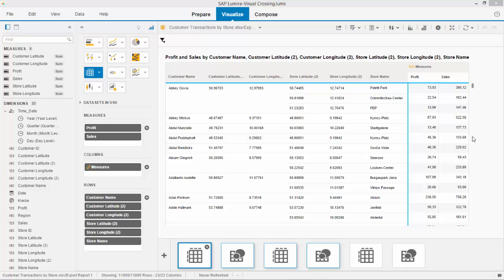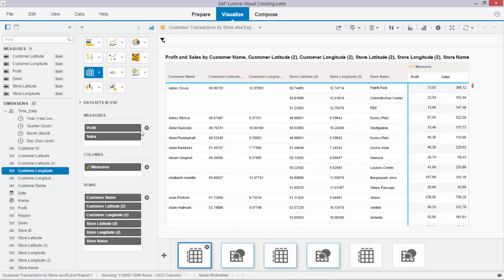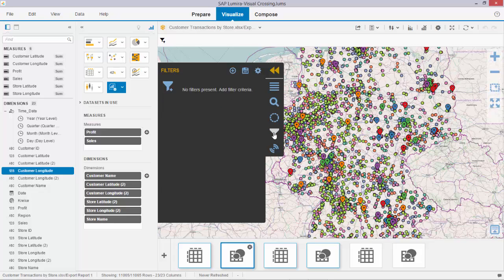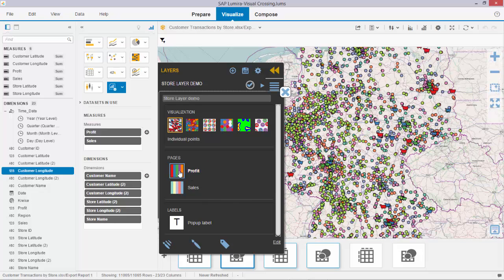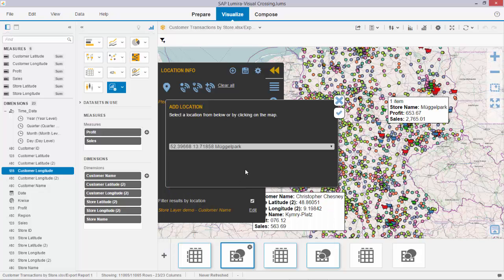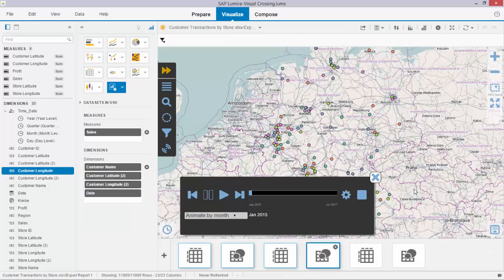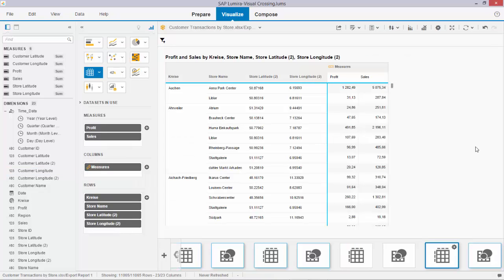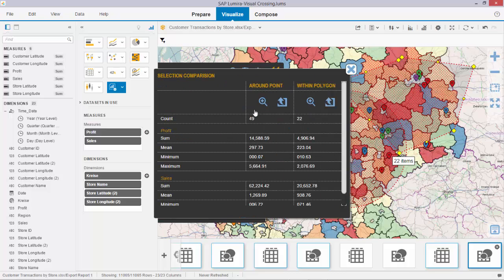Remarkable SAP Lumira GEO extension - Visual Crossing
Once in a while you come across a really remarkable extension. Visual Crossing is a SAP Lumira extension fro GEO spatial visualization that is quite impressive. Have a glmpse over here